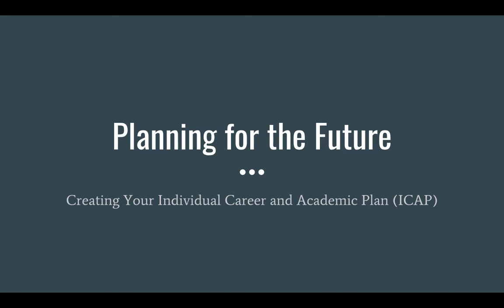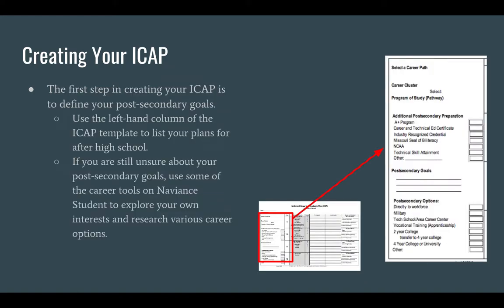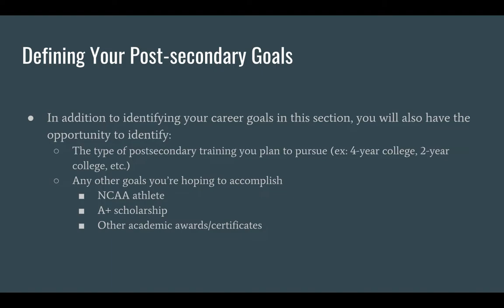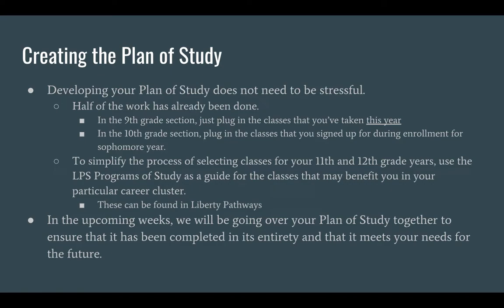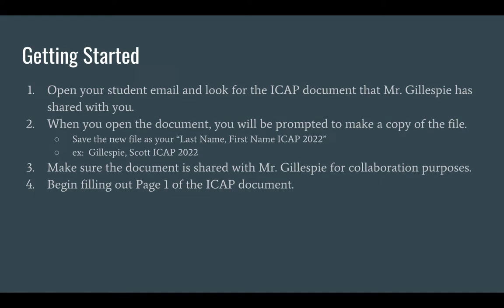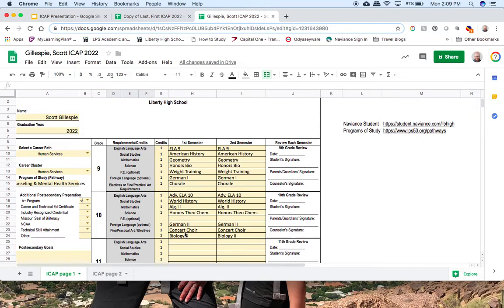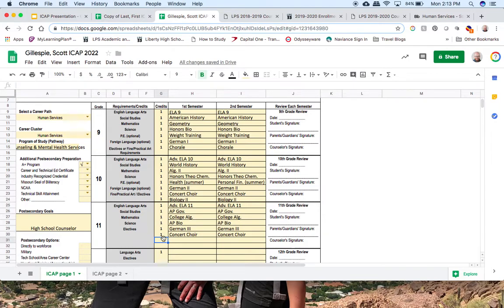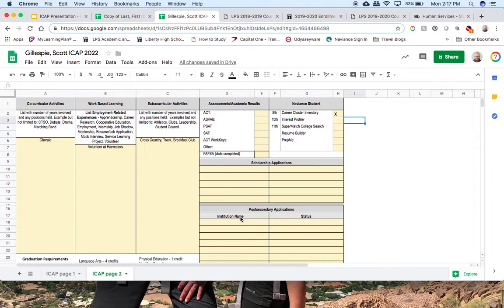9th Grade ICAP Screencast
This screencast explains the purpose of the ICAP and walks students through the process of creating one for themselves.